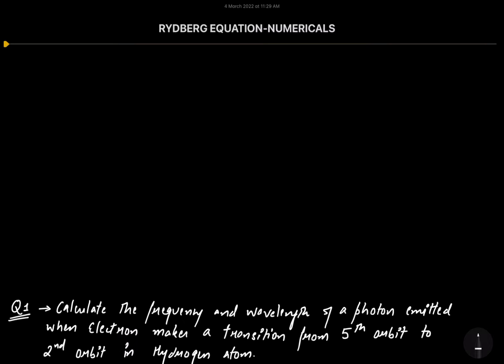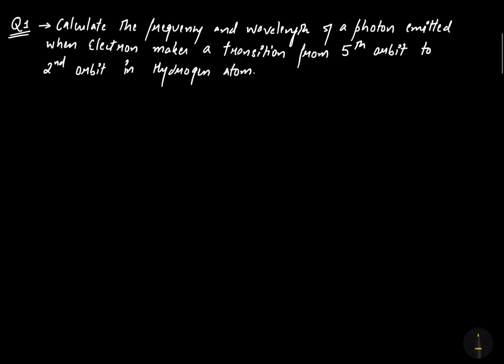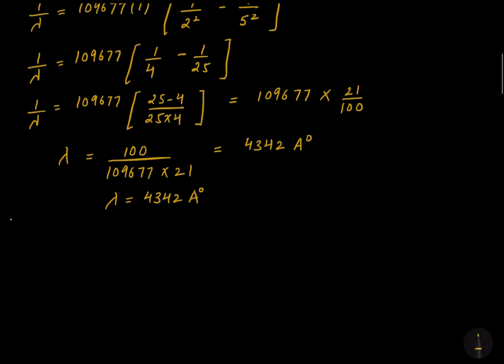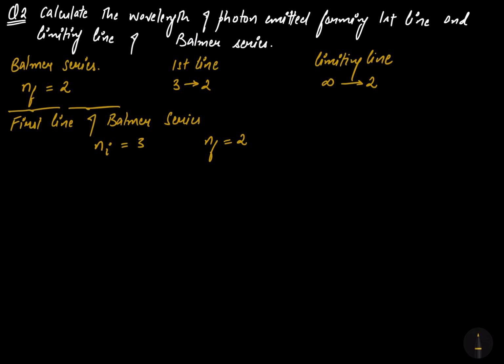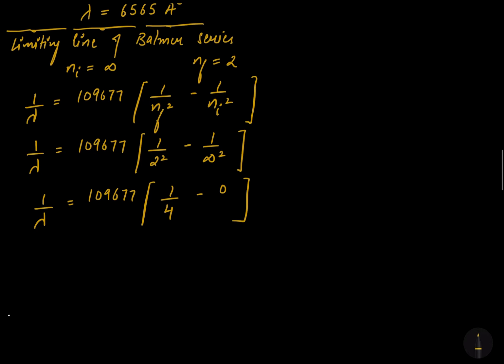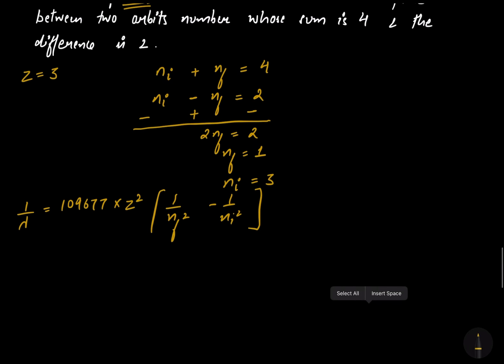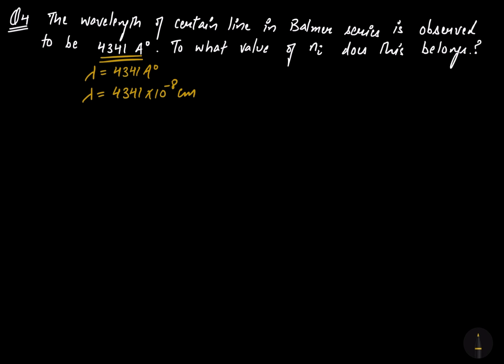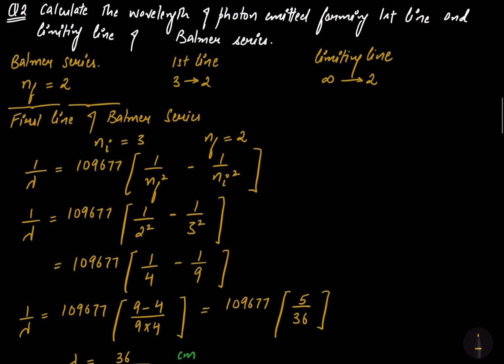Rydberg equation-Numericals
Hiii students.
In this lecture video i have solved some numericals of rydberg equation live..
This lecture will be very beneficial for you all to understand how to solve numericals.